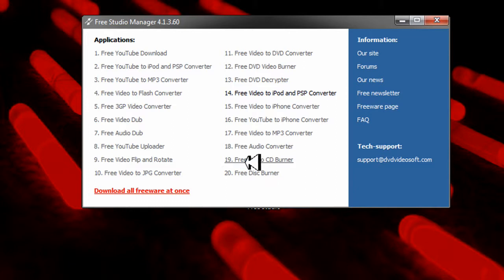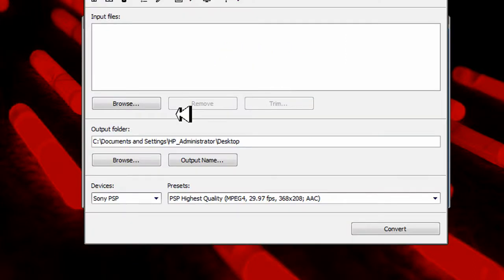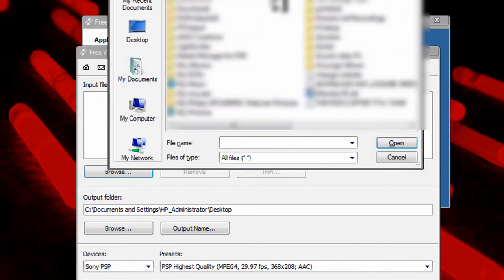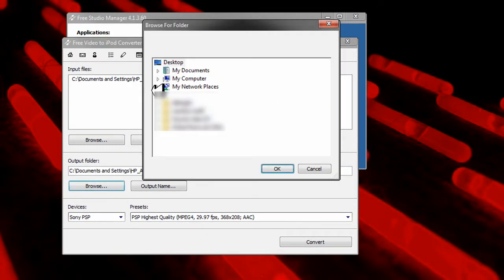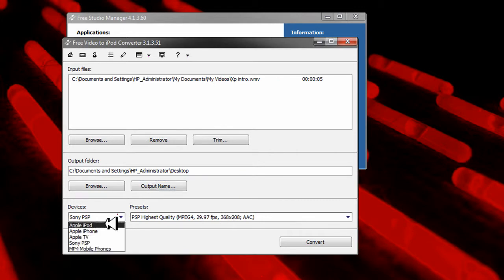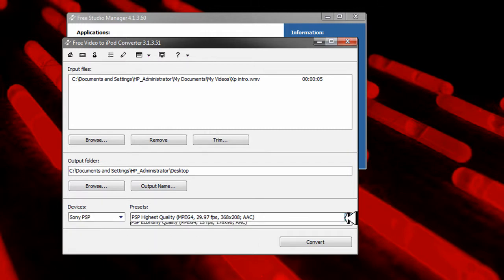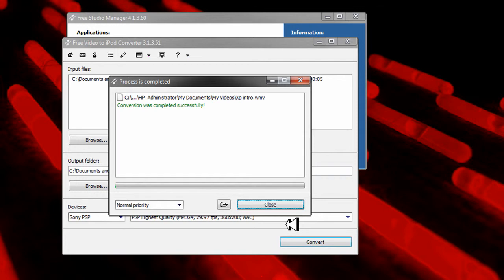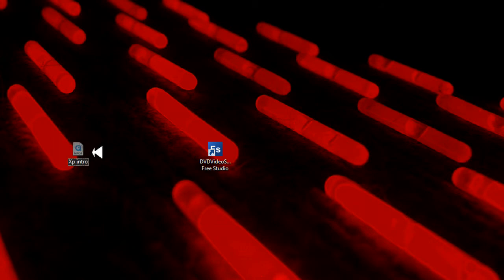Video to iPod / PSP Converter HD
This piece of freeware will work in putting any video you have on your hard drive into the mpeg-4 format necessary to import into iTunes and put onto your iPod or iPhone. You can also convert to put onto a PSP, an iPhone, iPhone 3G, iPhone 3Gs, or any mobile phone that supports mp4.